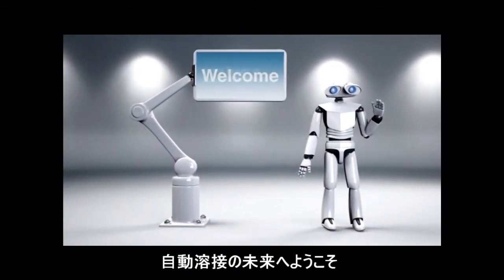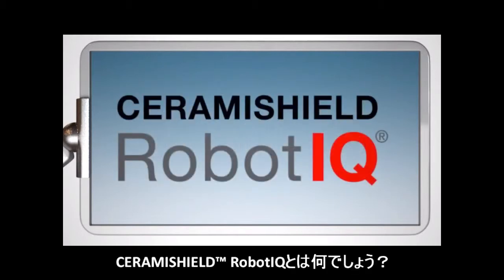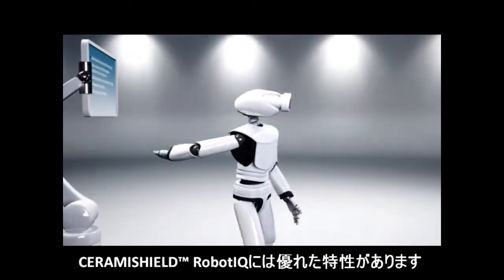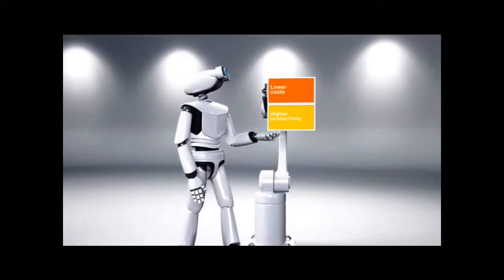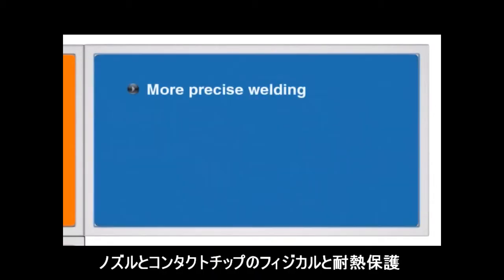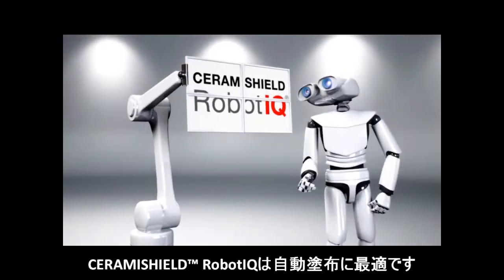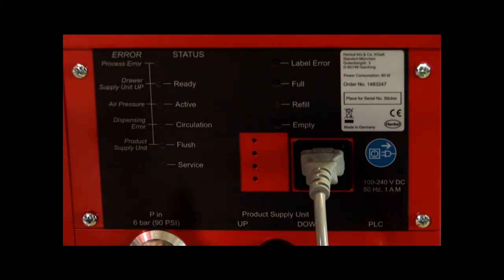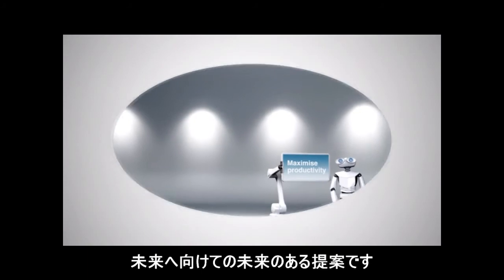ロボット溶接機用セラミシールド「ロボットIQ」 : 株式会社 群協製作所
ロボット溶接機用スパッタ防止剤「セラミシールド　ロボットIQ」の紹介映像です。
水性セラミックコーティングでトーチクリーニング回数が激減します。